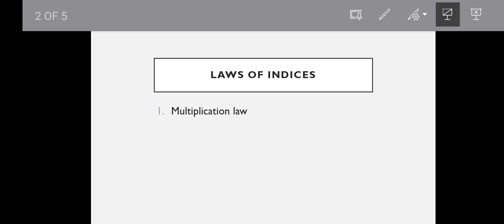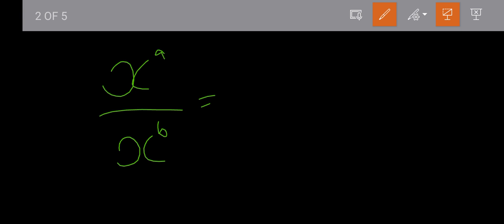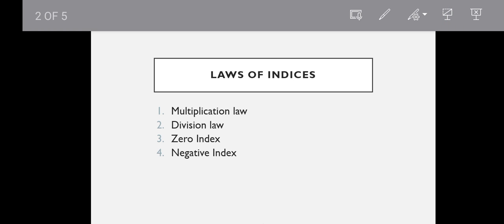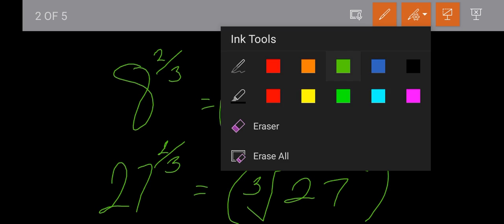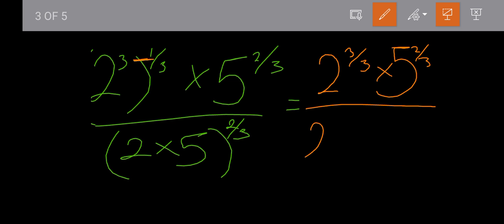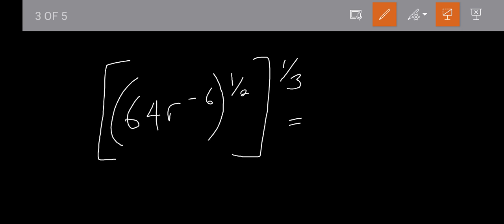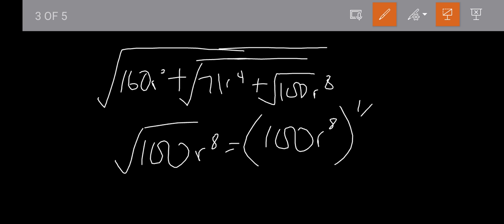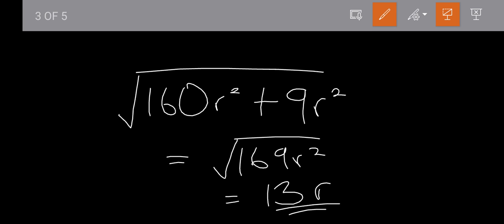Indices and Logarithms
If you're new here, thanks a lot for joining us. 😊😊. This is your kick off training and first class.

Kindly refer to the Google Classroom for your exercises (Classworks and assignments) every detail has been posted. Below is the link to join the class.